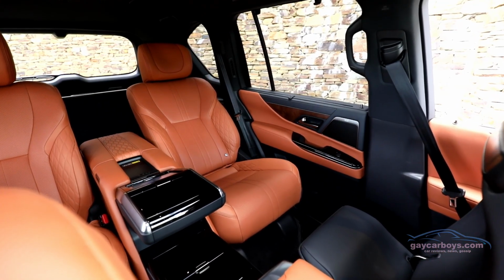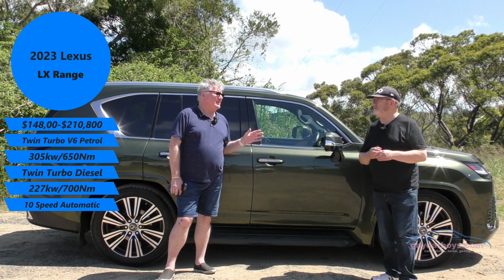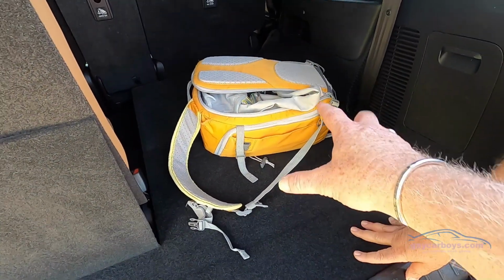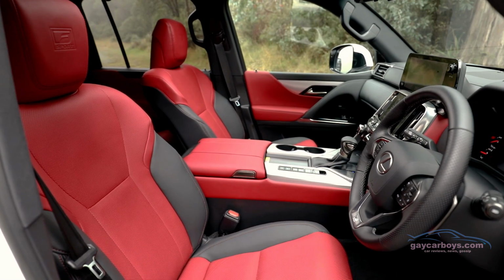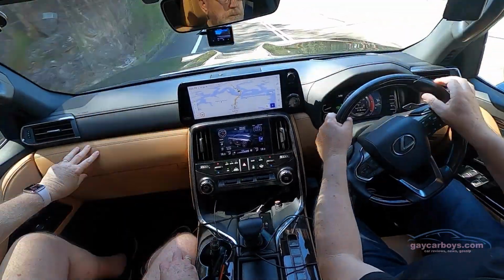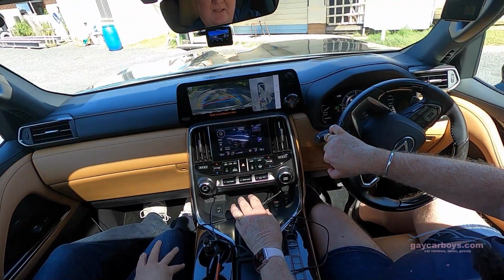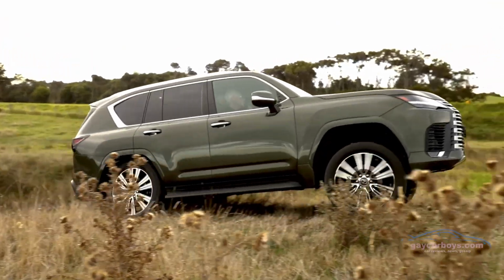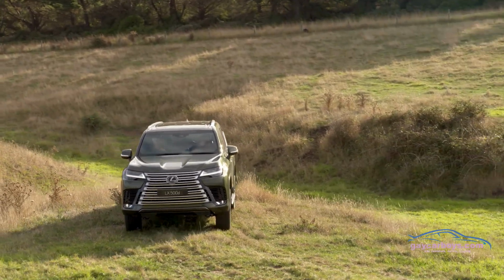Why the 2023 Lexus LX500d is a Proper Luxury Full 4x4 with Little Competition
LX500d wafted along, gliding in regal elegance.

Written review HERE:

LX 500d has a Euro 5, 3.3L twin turbo V6 diesel, and LX600 uses the new Euro-5 3.5L twin turbo Petrol engine. Both have more power than the old Toyota/Lexus V8 engines they replaced, and both have AWD and a 10-speed automatic.
There is the full suite of driver and safety aids, including those needing active steering. The latter is now possible thanks to the new electric rack assistance has been adopted. Hoorah!
Shifting into drive using a slightly clunky leather knob on the centre console feels a bit old fashioned, and has a cheap feel to its movement. The rest of the switch gear has a quality movement worthy of a Swiss watch.

While the highway are where big SUVs are most at home, LX500d handled the twisting magnificence of the Royal National Park and Grand Pacific Drive in a delightfully relaxed way. You simply don’t rush things, when taking it easy is so much easier. It makes you want to stop to smell the roses.
Fuel consumption was excellent on the highway, and the 10-speed automatic was as smooth as silk.
Lexus LX was able to cash every cheque it wrote.